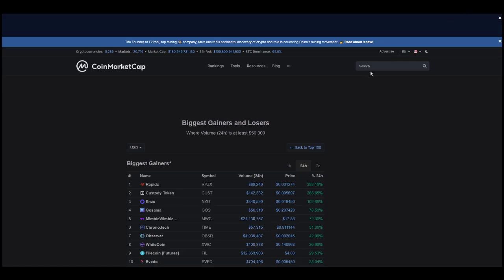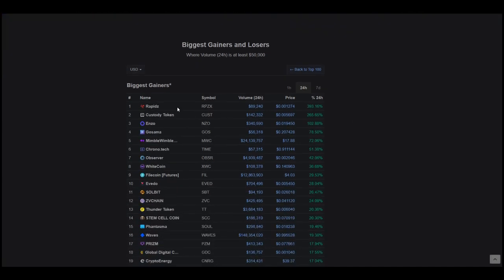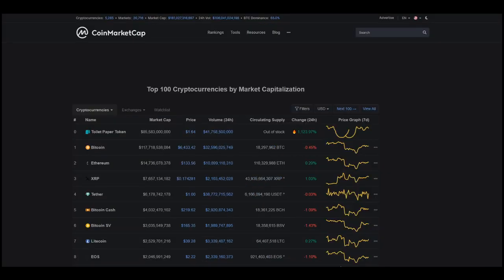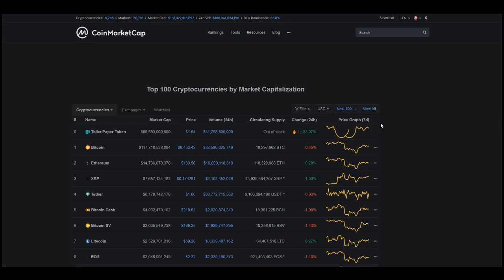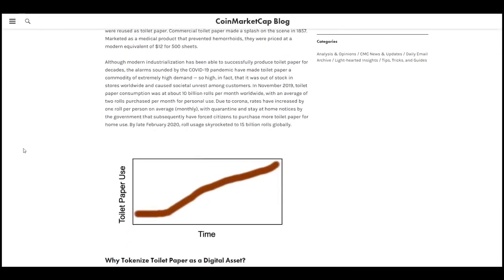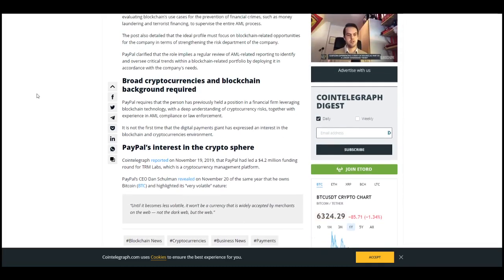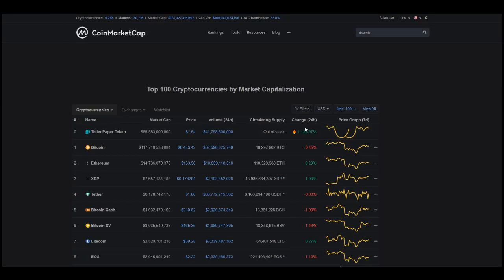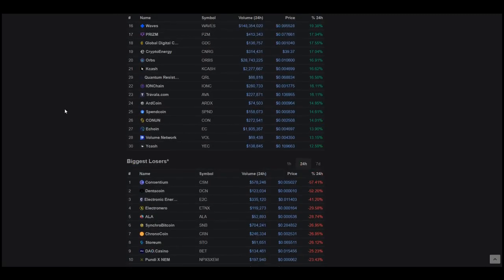Get your Toilet Paper Token Now! | Paypal hiring Blockchain Strategy director | Crypto Market Update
Coinbase gets into the April Fools spirit by introducing the the Toilet Paper Token. Market Update.

Bitcoin: 1H7G3hZ2Dr59XmnJ4qPDfsvG4rQGKzxfsF
Ethereum: 0xA9A6aa2860A3474bCd82B7c087e8e219CD16d3Ac
Ripple:
Bitcoin Cash: 191Fz2qiM8vZ51oWUQtEu71CRzXpEQKXDs
Litecoin: LNqxQSc5Fm32rMPdXEGw31rtJS4GnRuVZD
Dash: XxXwPXw4kfmyiRJC8bSNtkjf7zw9q3H1Ha
Cardano: